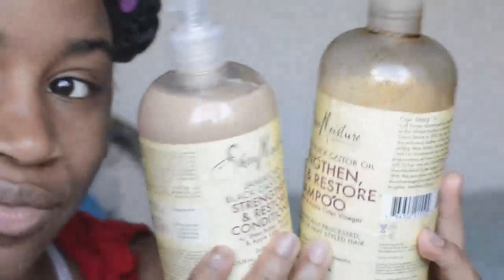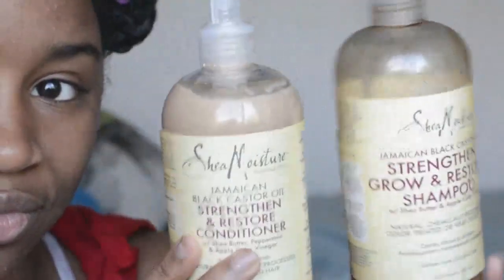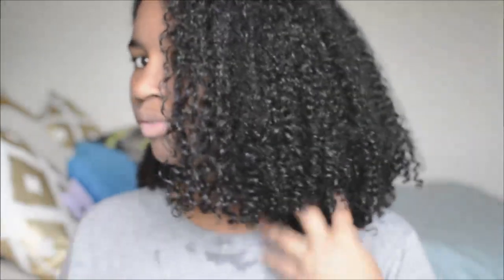Braid Out tutorial FOR THE 90s